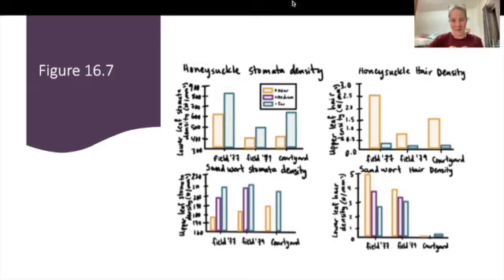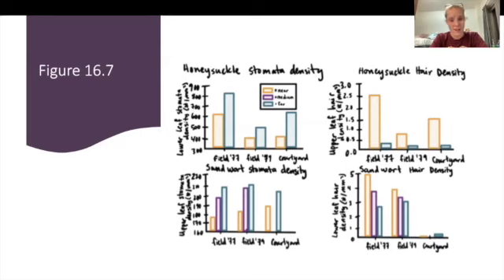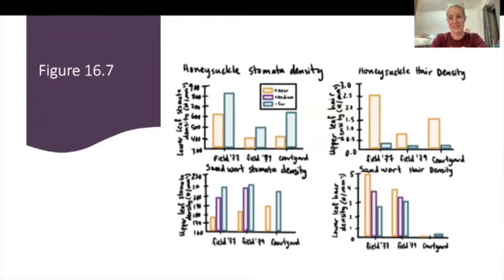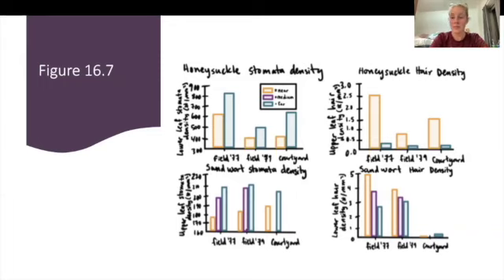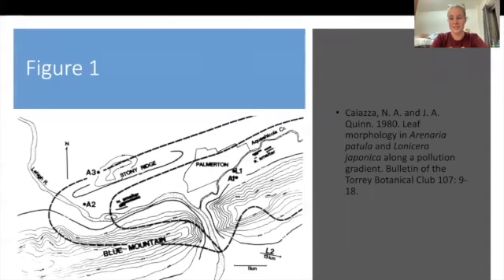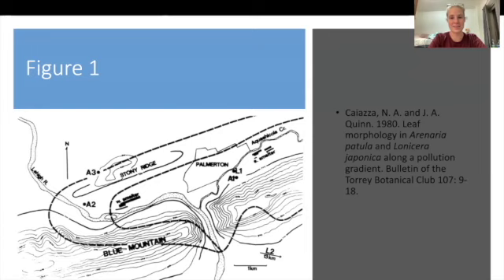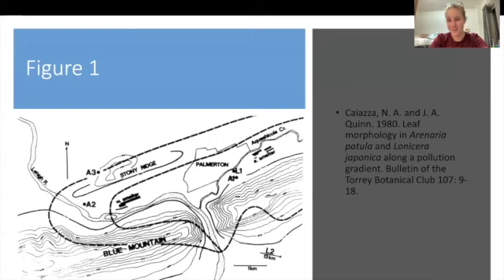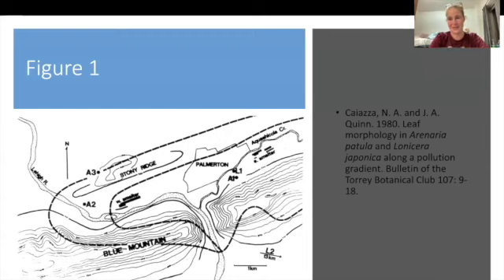Exam II Leaf Stomata and Hair Density Experiment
Second video of the Exam II figure videos section. This video covers the second figures in the exam and focus on the Leaf stomata and hair density of the Sandwort and Honeysuckle plants in relation to air pollution density.